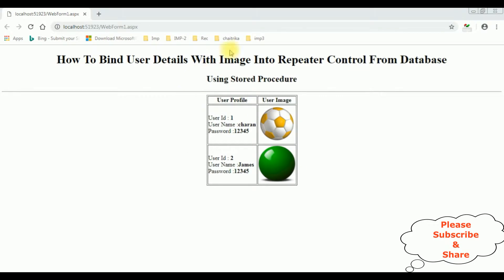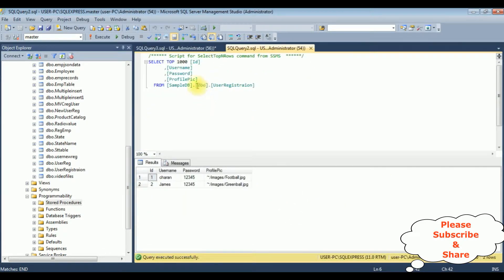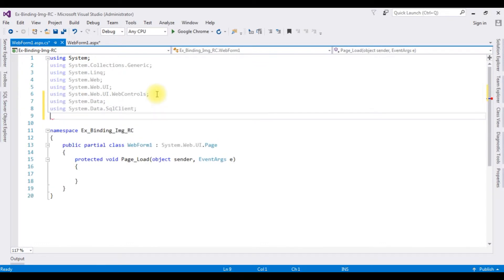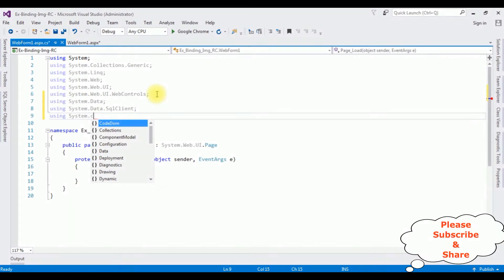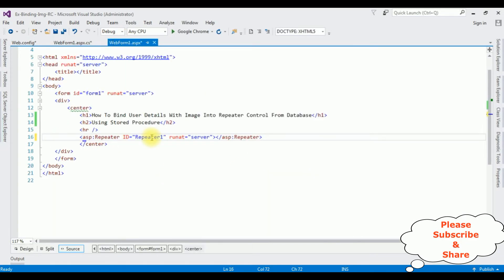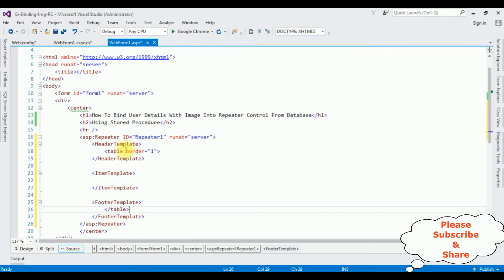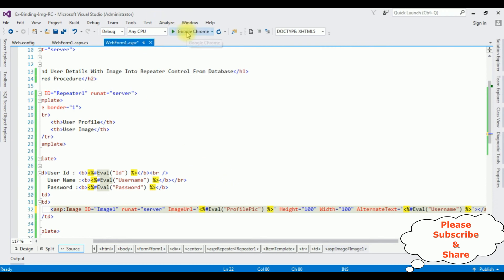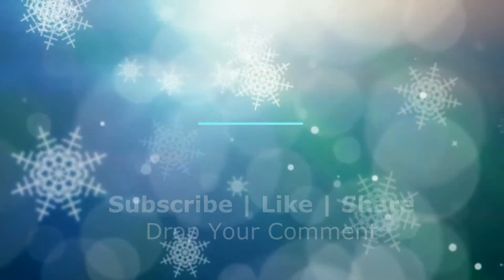repeater control in asp.net c# example bind images stored procedure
Using stored procedure with repeater control populate bind data with image from database asp.net c#